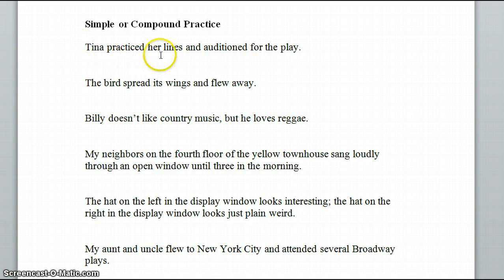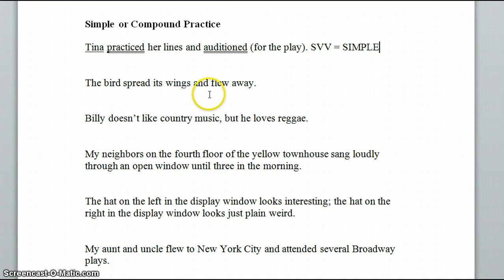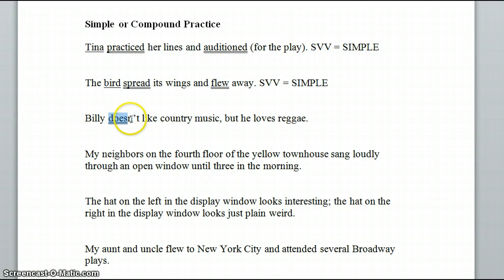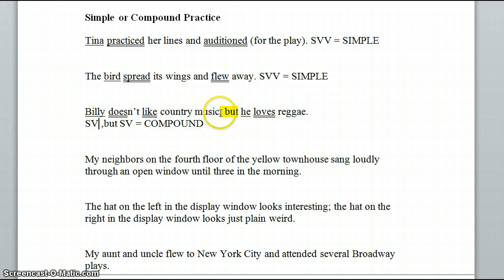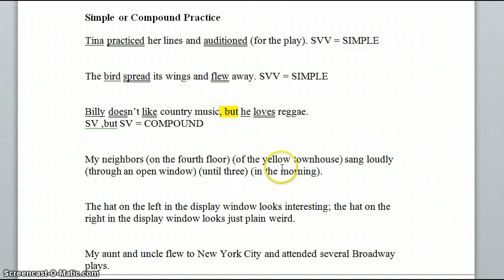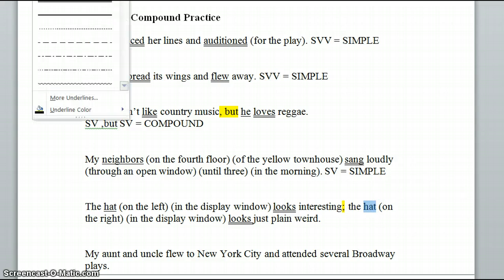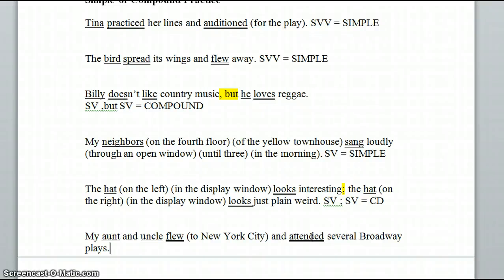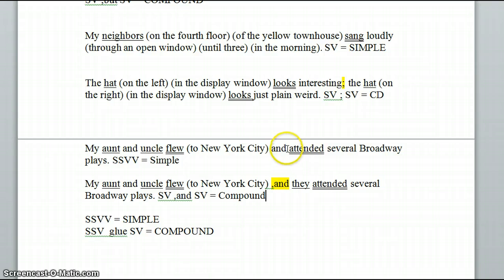Simple vs compound